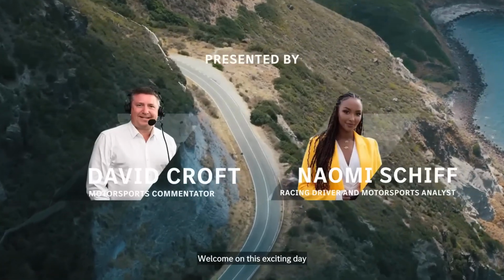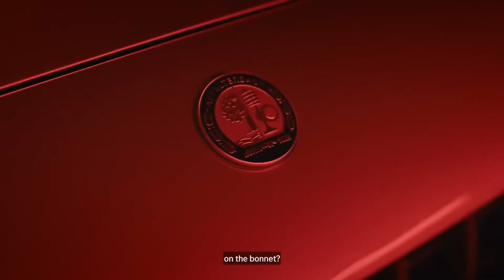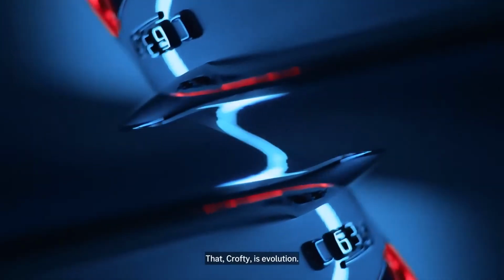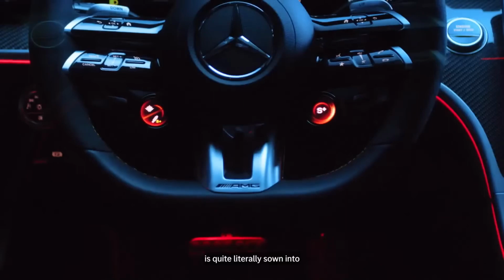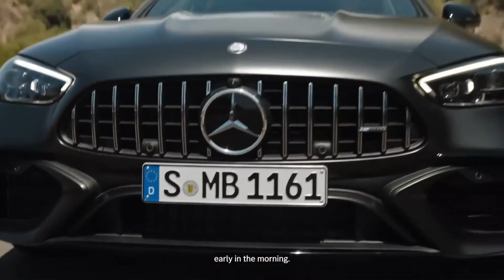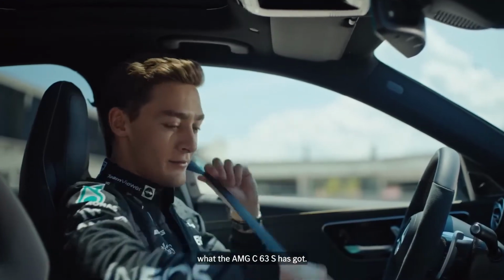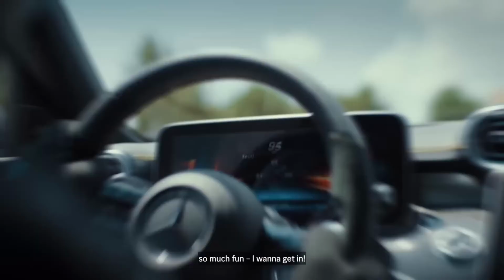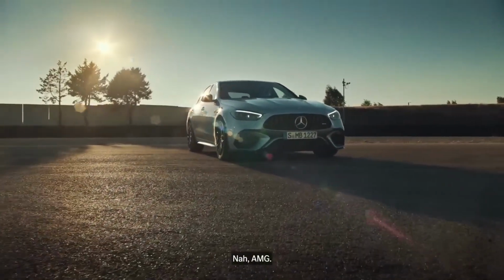Mercedes-AMG C 63 S E PERFORMANCE World Premiere│Mobility Centro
Estreno mundial digital: El nuevo Mercedes-AMG C 63 S E PERFORMANCE

Prepárese para el Next Level E PERFORMANCE, que lleva la tecnología del automovilismo de Fórmula 1 del circuito a la carretera.

Con el motor de cuatro cilindros más potente del mundo, una batería de alto rendimiento, tracción total AMG Performance 4MATIC+ totalmente variable y dirección activa del eje trasero, el híbrido de altas prestaciones ofrece una experiencia de conducción totalmente nueva.

[Mercedes-AMG C 63 S E PERFORMANCE | WLTP: Emisiones de CO₂ calculadas, combinadas: 156 g/km | Emisiones de CO₂ calculadas, combinadas: 11,7 kWh/100 km].